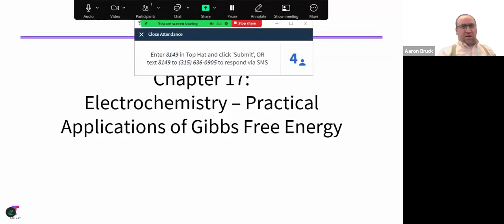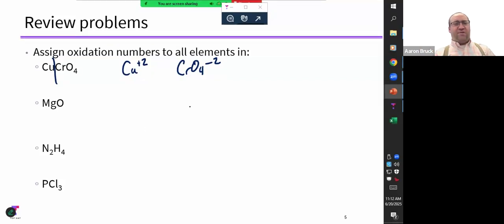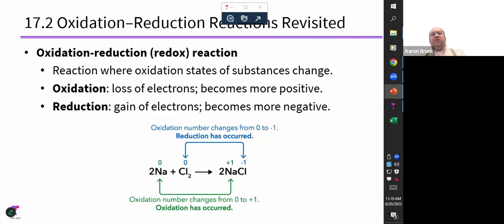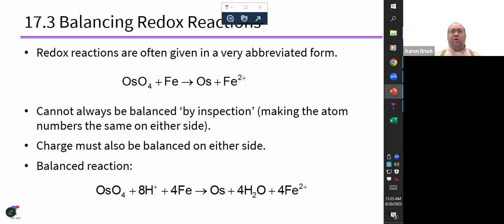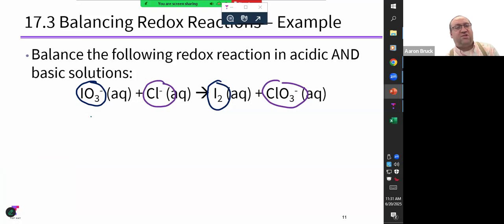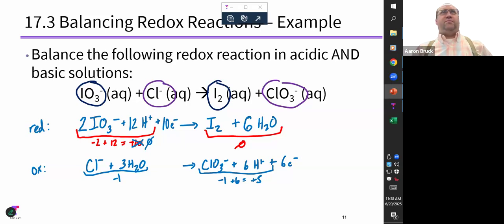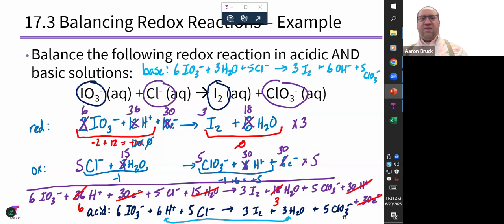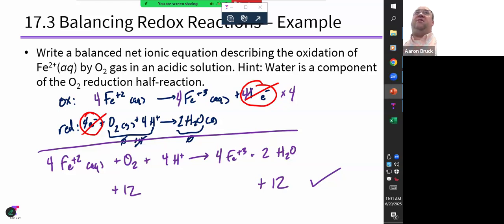Electrochemistry, part 1: A review of redox reactions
In this video, we overview a familiar (but likely forgotten) concept from General Chemistry I - the oxidation-reduction (redox) reaction.  We discuss how to identify such reactions using oxidation numbers and how to balance the equations using the half-reaction method.